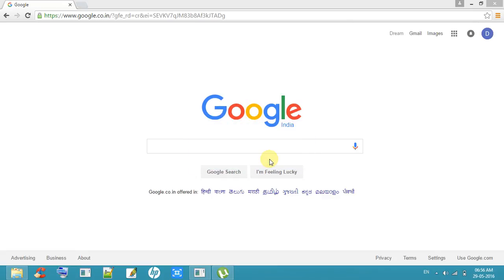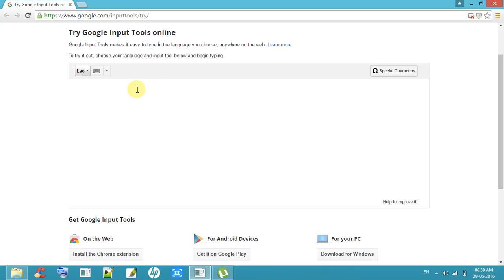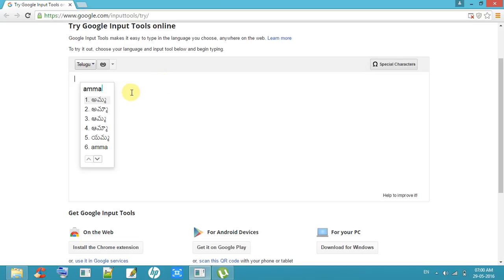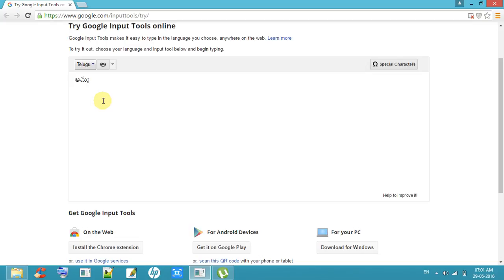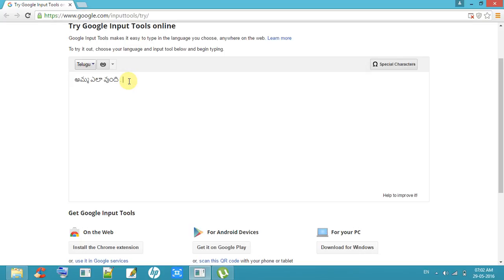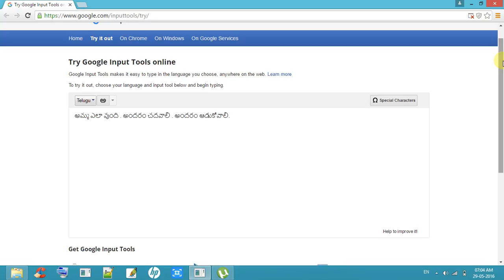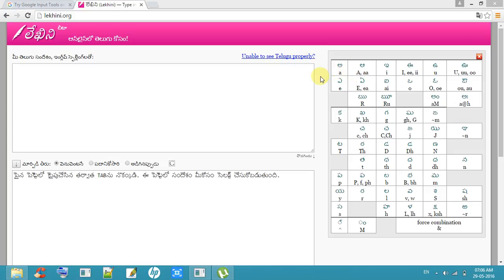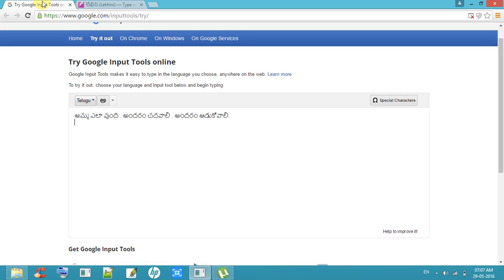How To Use Google Input Tools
how to use google input tools,how to use google input tools type telugu,google input tools download,google input tools download 2016,google input tools beginners